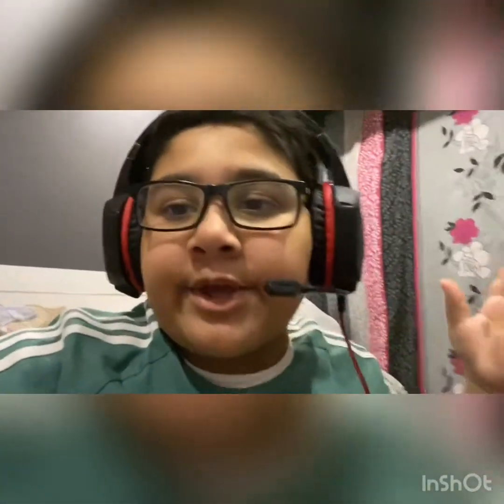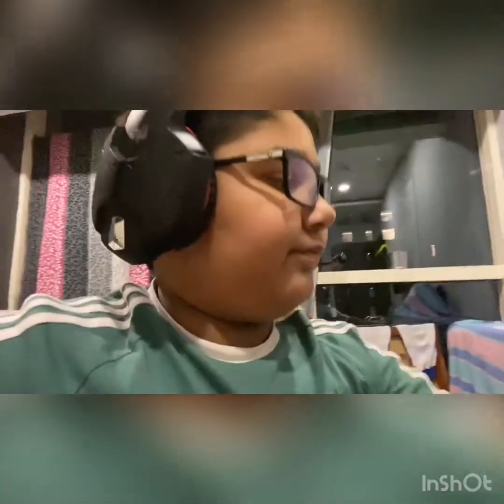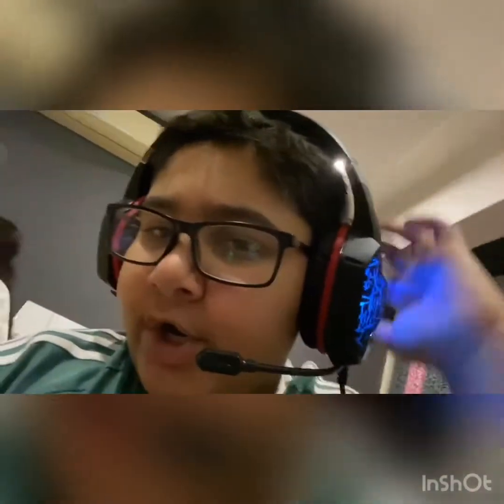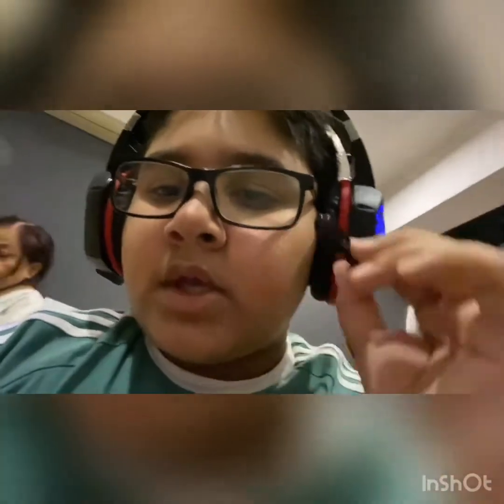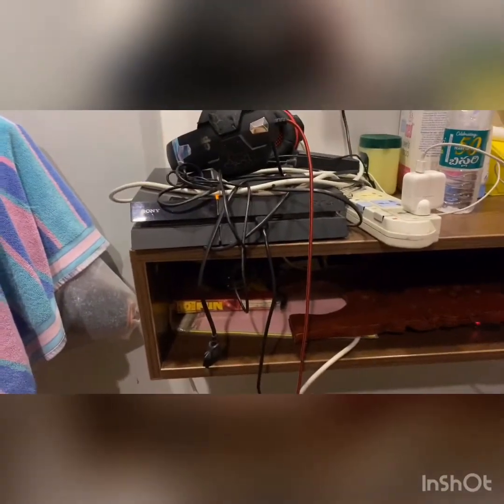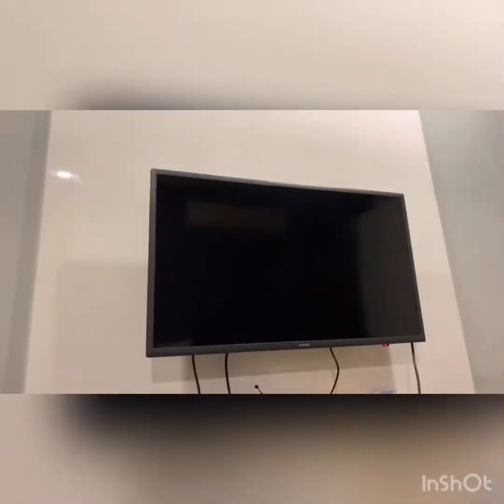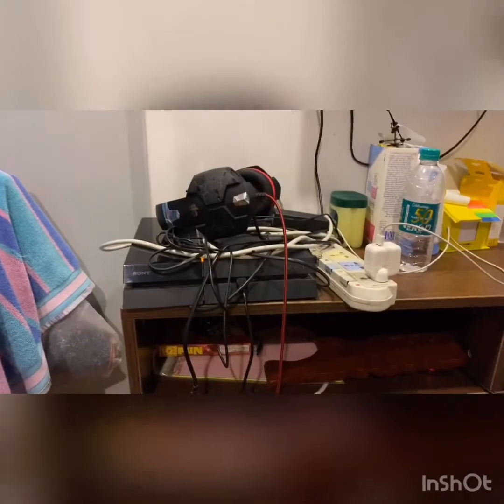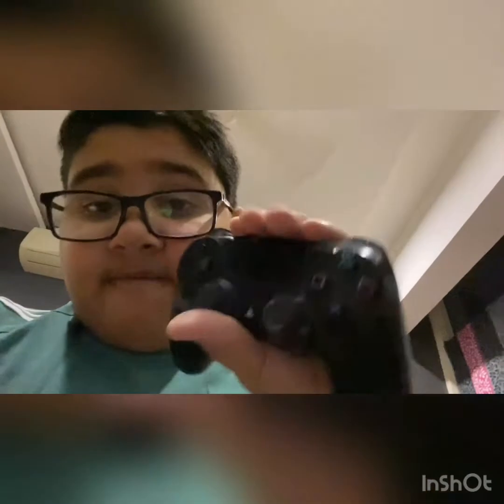Addressing my controller problems